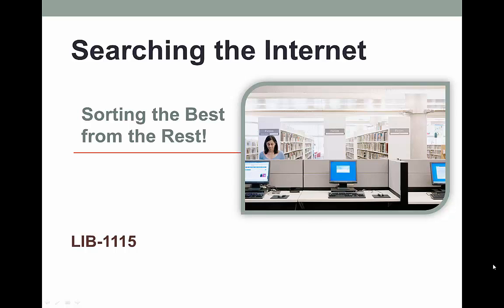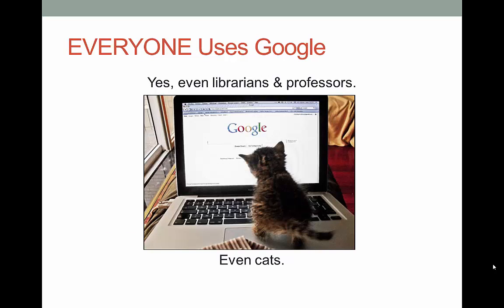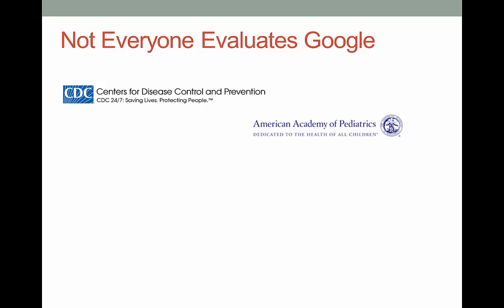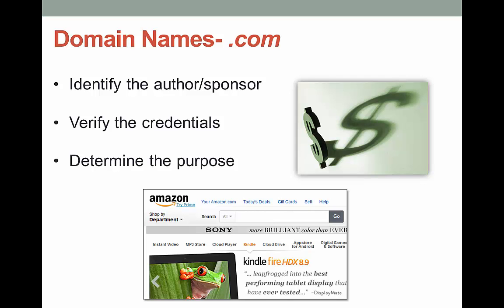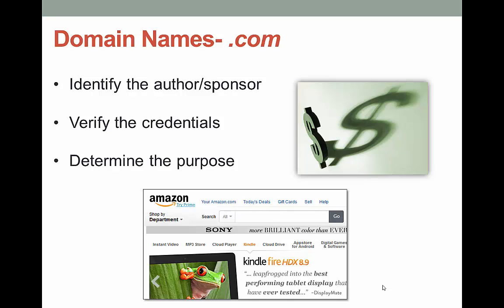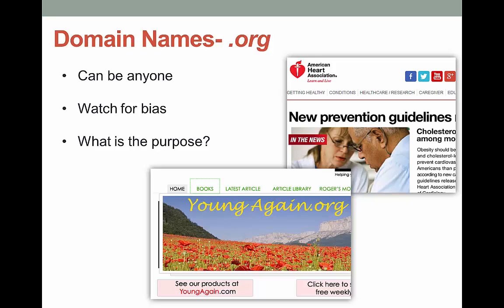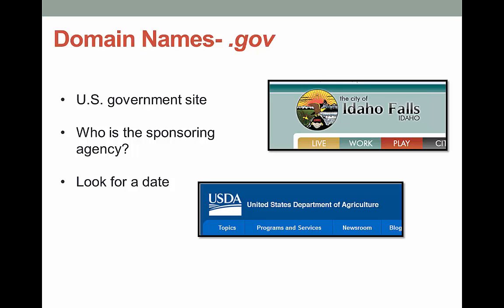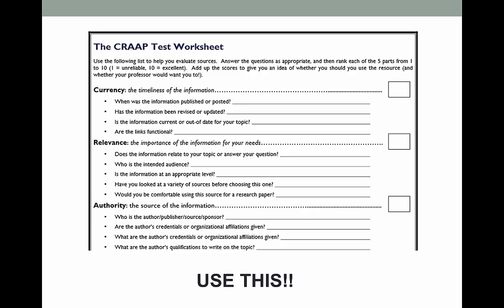Finding Internet Sources- LLIB-1115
Using the internet for research may sound contradictory, but it’s actually a great practice to become more familiar with your topic! In this video, learn how to determine the credibility of an internet source, so that you can be informed with the best information.

Table of Contents:

00:00 - Slide 1
00:22 - EVERYONE Uses Google
00:43 - Not Everyone Evaluates Google
01:46 - Google for Research
02:09 - Domain Names- .com
03:07 - Domain Names- .org
03:56 - Domain Names- .edu
04:17 - Domain Names- .gov
04:48 - CRAAP  Worksheet